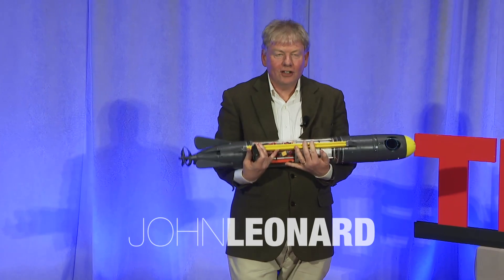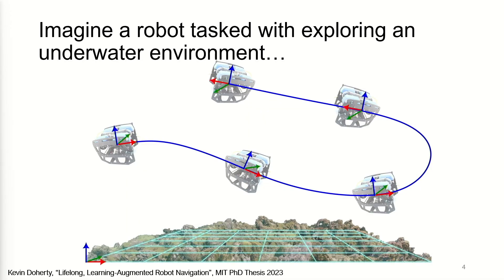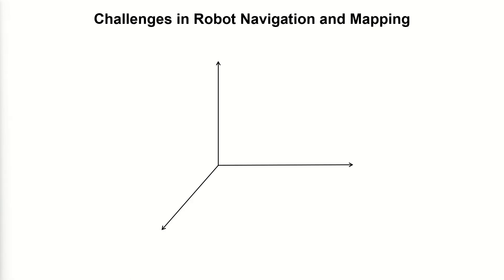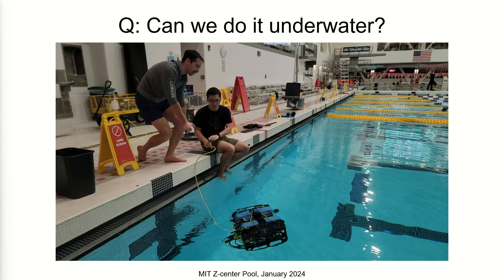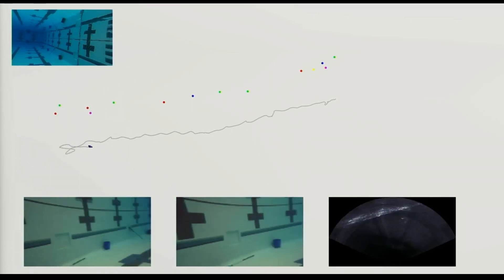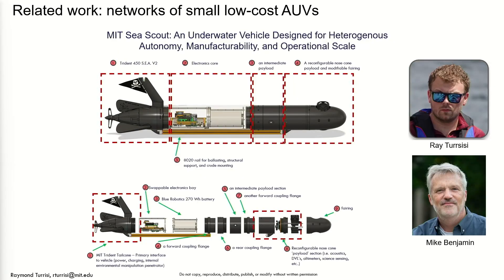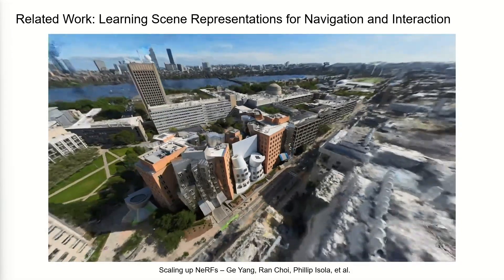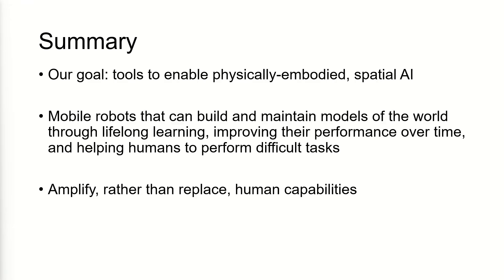How AI helps robots see our world | John Leonard | TEDxMIT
We are developing tools to enable physically-embodied, spatial AI as a "technological superpower" for robots and people. Semantic simultaneous localization and mapping can enable long-lived autonomous systems to navigate in complex dynamic environments.  Our dream is to create mobile robots that can build and maintain models of the world through lifelong learning, improving their performance over time, and helping humans to perform difficult tasks.

AI, Machine Learning, Oceans, Robots John J. Leonard is Samuel C. Collins Professor of Mechanical and Ocean Engineering and Associate Department Head for Education in the MIT Department of Mechanical Engineering.  He is also a member of the MIT Computer Science and Artificial Intelligence Laboratory (CSAIL).  His research addresses the problems of navigation and mapping for autonomous underwater vehicles, self-driving vehicles, and other types of mobile robots.  He holds the degrees of B.S.E.E. in Electrical Engineering and Science from the University of Pennsylvania (1987) and D.Phil. in Engineering Science from the University of Oxford (1994). He is an IEEE Fellow (2014) and an AAAS Fellow (2020).  Prof. Leonard is a Technical Advisor at Toyota Research Institute.

John J. Leonard is Samuel C. Collins Professor of Mechanical and Ocean Engineering and Associate Department Head for Education in the MIT Department of Mechanical Engineering.  He is also a member of the MIT Computer Science and Artificial Intelligence Laboratory (CSAIL).  His research addresses the problems of navigation and mapping for autonomous underwater vehicles, self-driving vehicles, and other types of mobile robots.  He holds the degrees of B.S.E.E. in Electrical Engineering and Science from the University of Pennsylvania (1987) and D.Phil. in Engineering Science from the University of Oxford (1994). He is an IEEE Fellow (2014) and an AAAS Fellow (2020).  Prof. Leonard is a Technical Advisor at Toyota Research Institute. This talk was given at a TEDx event using the TED conference format but independently organized by a local community.